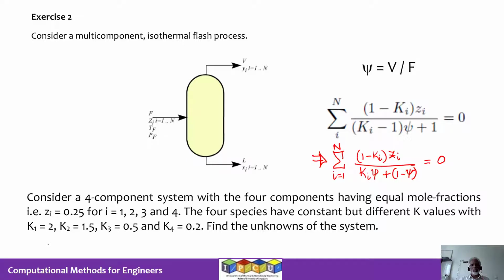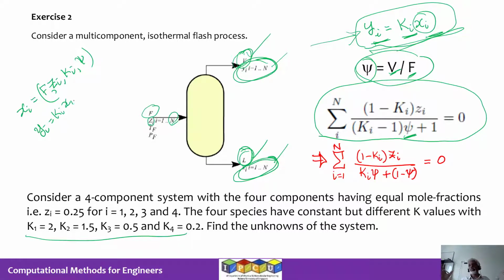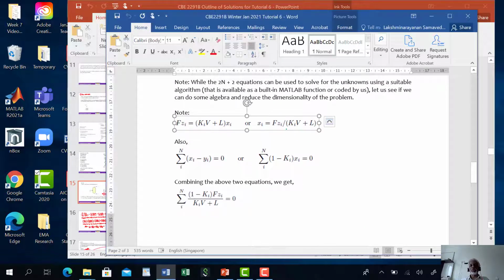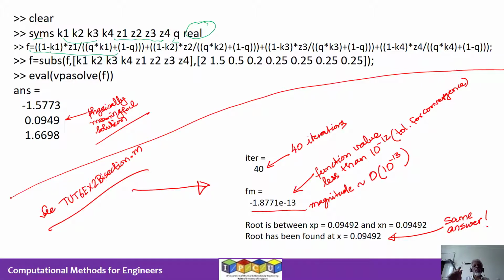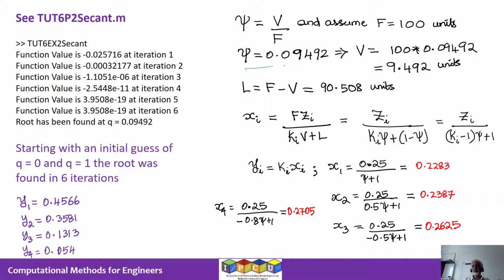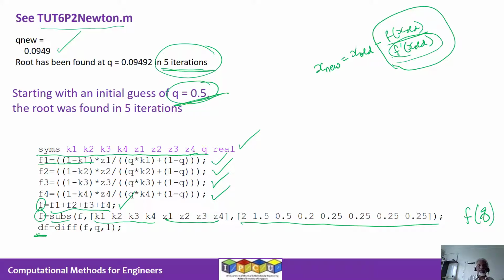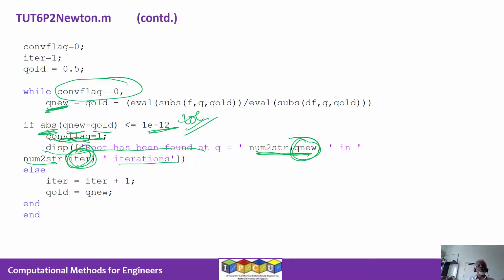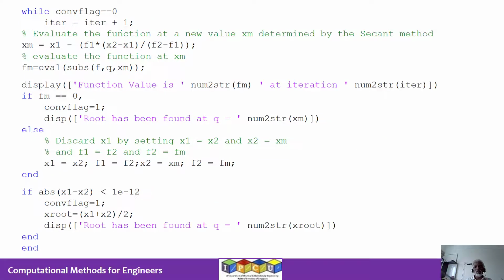Video 47 Example Solving for the roots of a Single Nonlinear Algebraic Equation using Newton Method